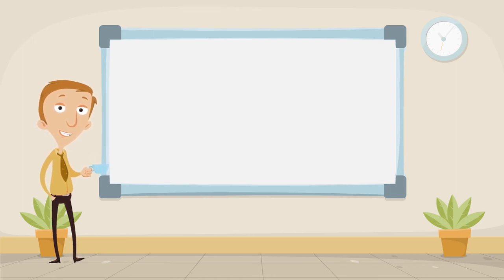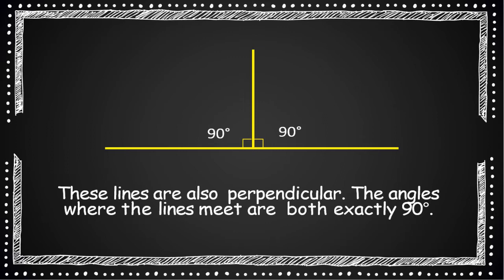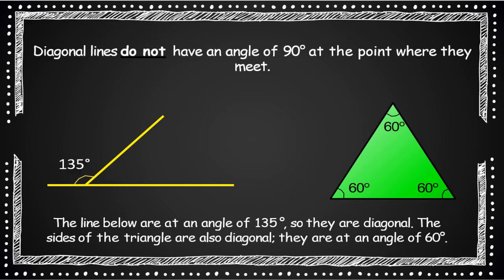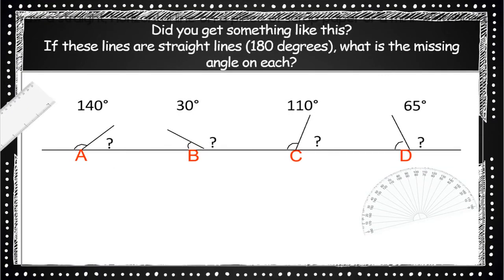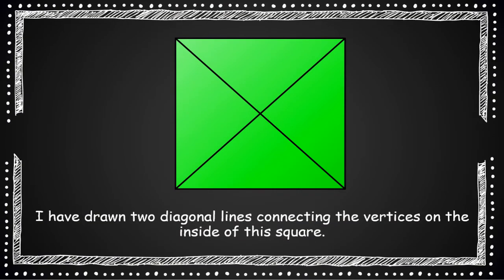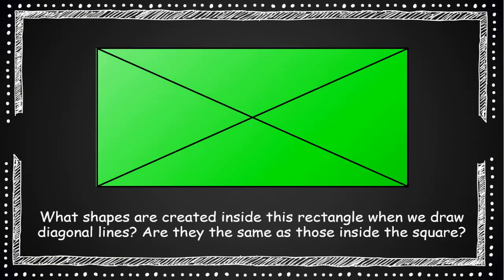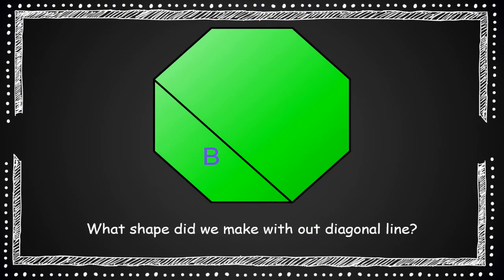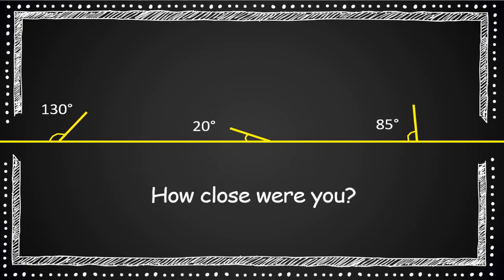Shape and Space - Diagonal Lines (6th Class Maths Lesson)